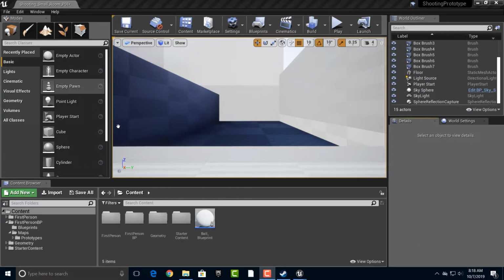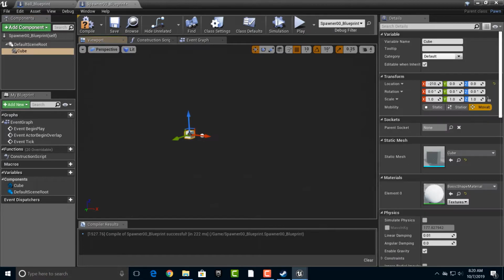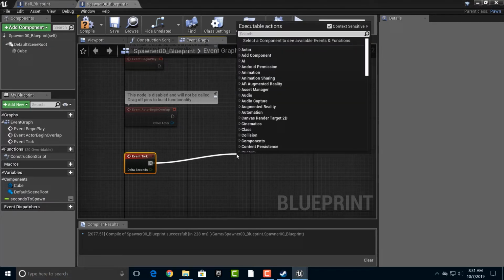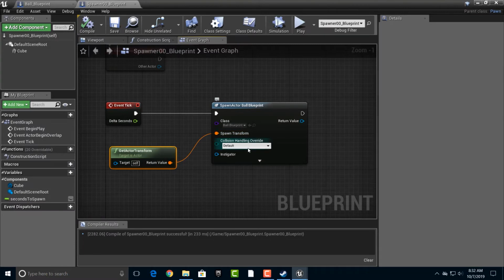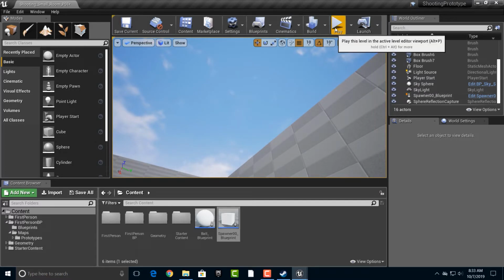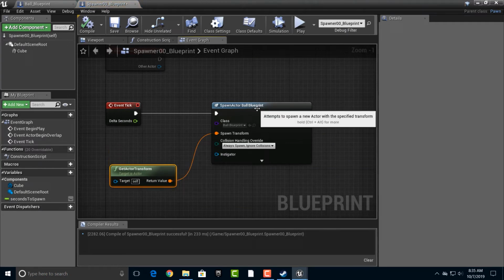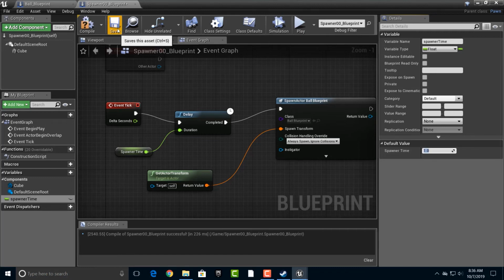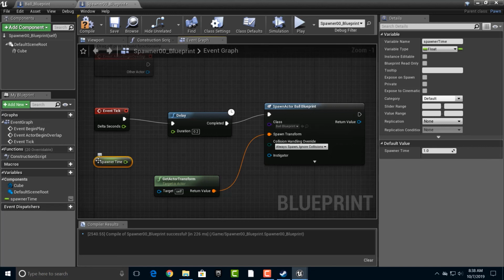05) Creating a spawner